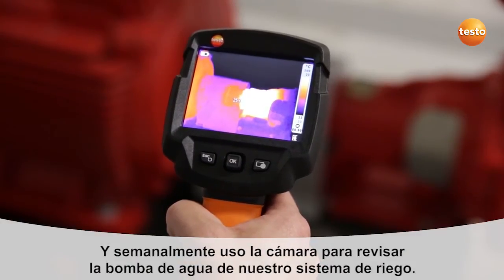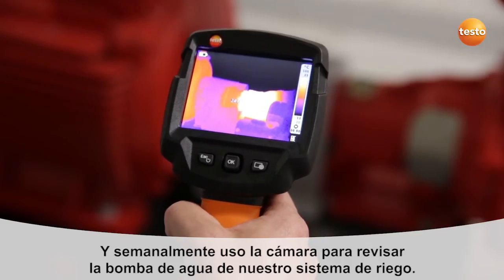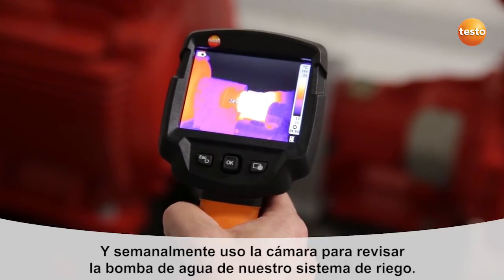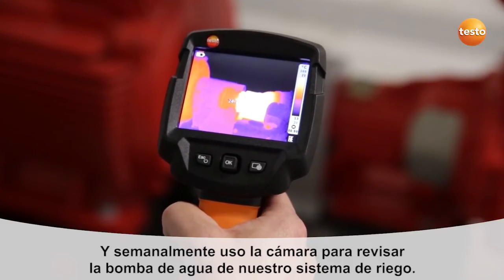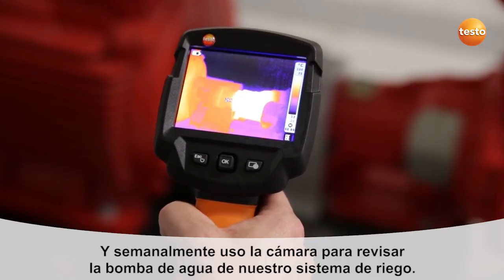Mantenimiento preventivo con la cámara termográfica testo 870 | Be sure. Testo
Para evitar males mayores, en cualquier empresa industrial es necesario un exhaustivo mantenimiento preventivo. De esta forma la producción no se detiene. Con la cámara termográfica testo 870, las tareas de mantenimiento se efectúan de forma muy fácil y rápida.